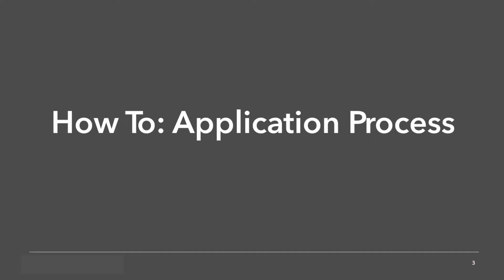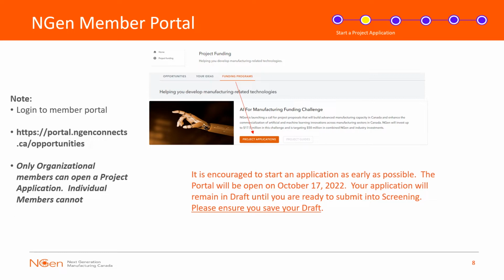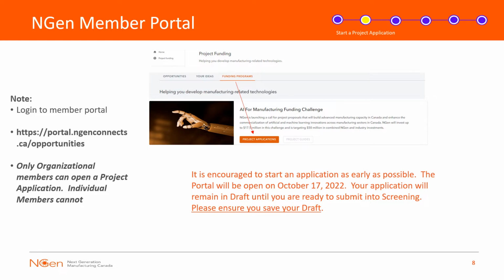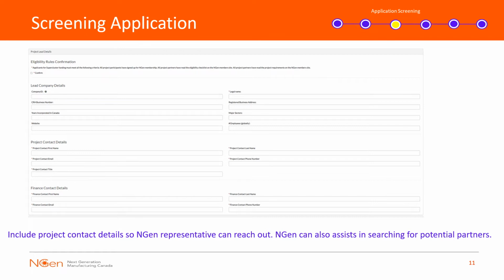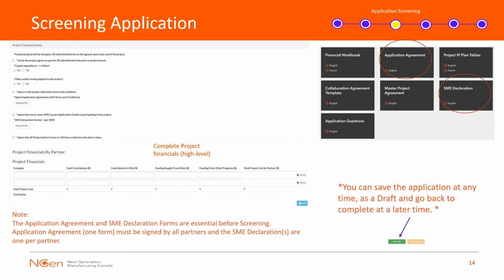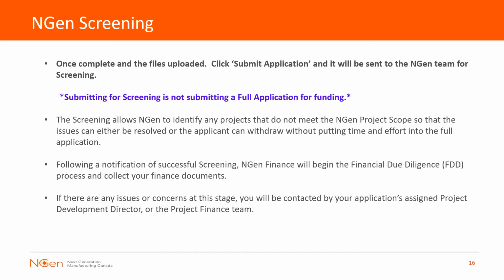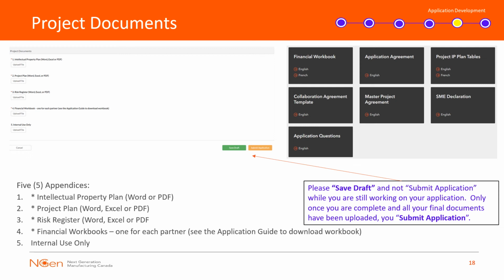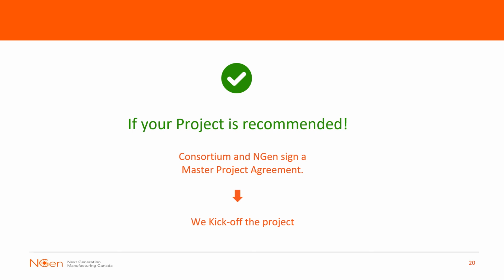AI4M Application Process Video